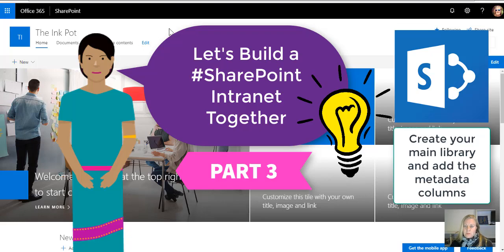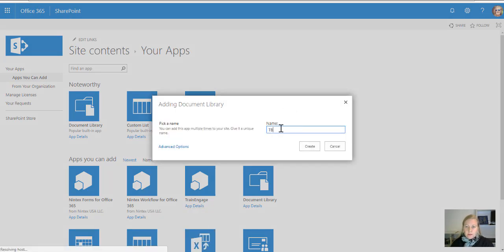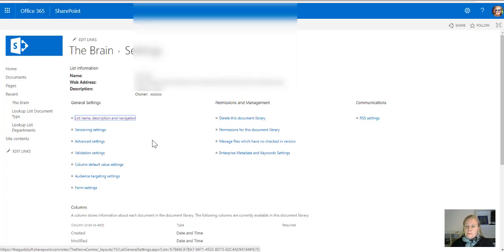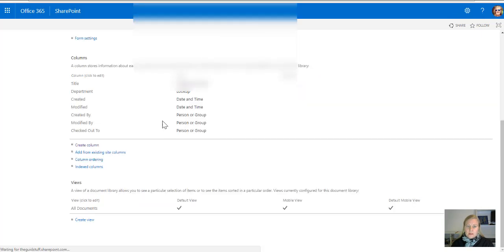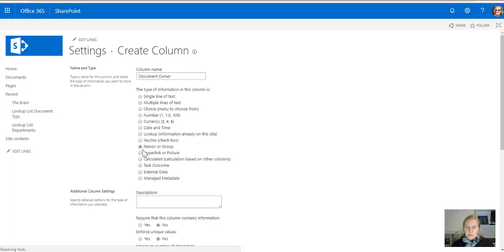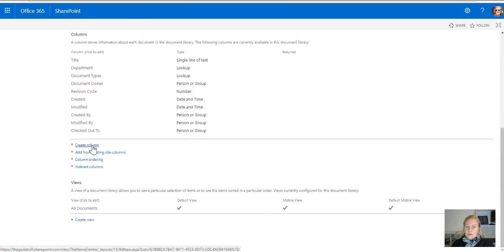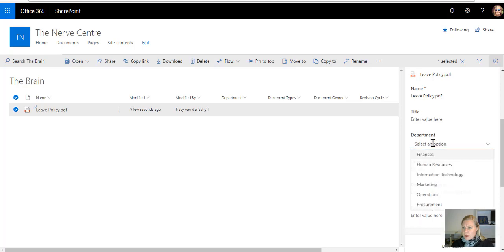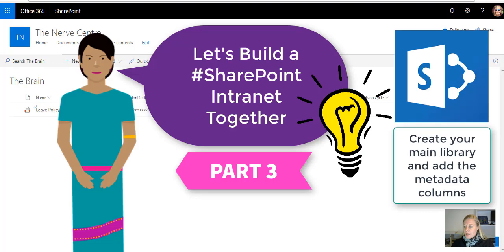Microsoft365 Day 293: Let’s Build a SharePoint Intranet Together (Part 3)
Part of Building your Intranet is creating a place where the documents can be stored. I normally build one big library for Policies, Procedures, Templates etc. In this video we'll build the Document Library and add columns for Department, Document Type, Document Owner, Revision Cycle and Revision Date. The metadata will help enable us to create grouped and filtered views once our content is added.